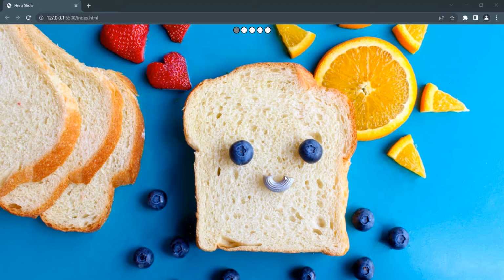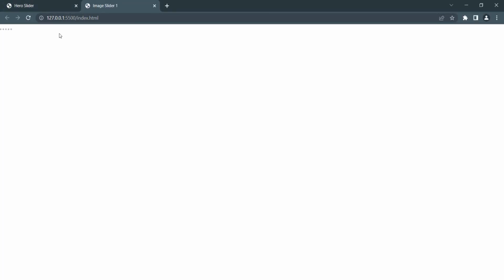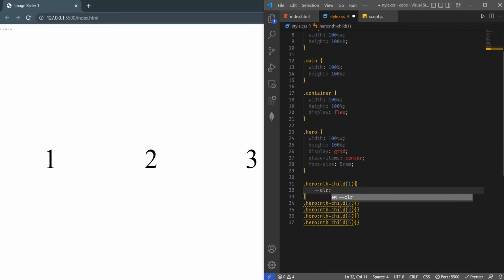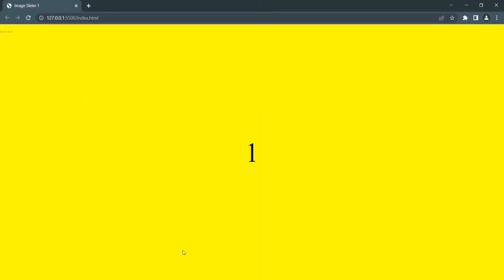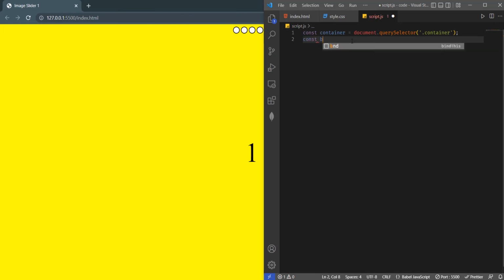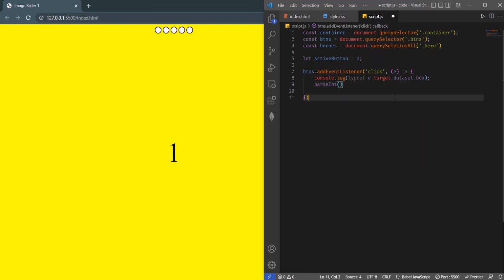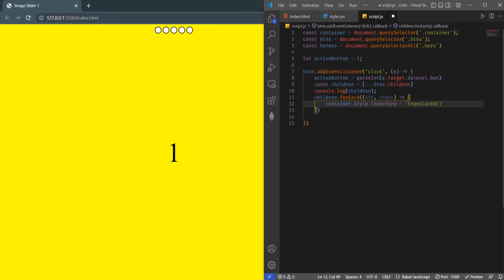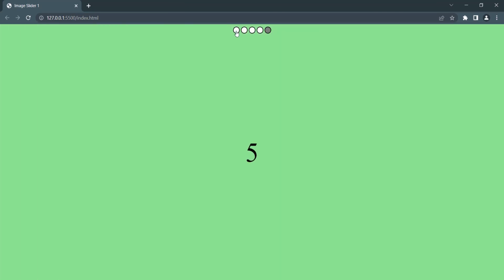Learn how to make Image Slider using HTML, CSS and JavaScript | Easy Web Dev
In this easy animation tutorial, we will make image slider using HTML, CSS and Javascript